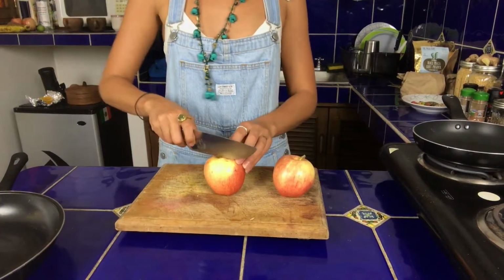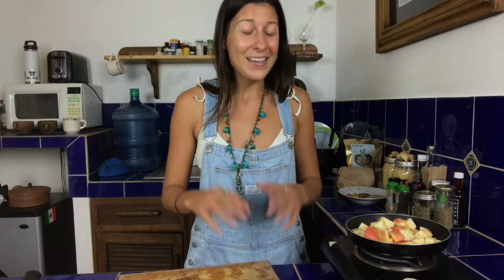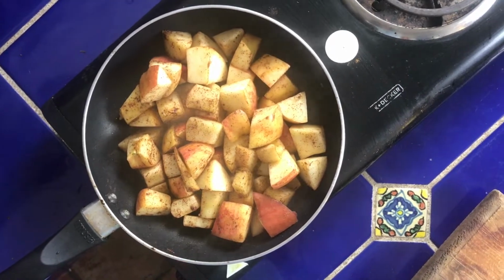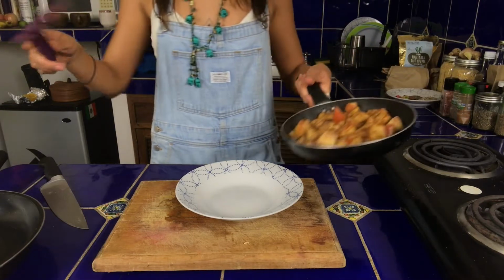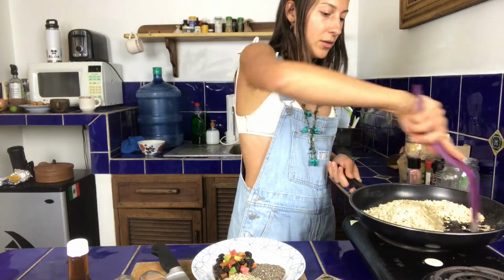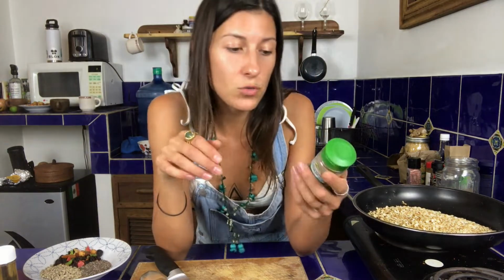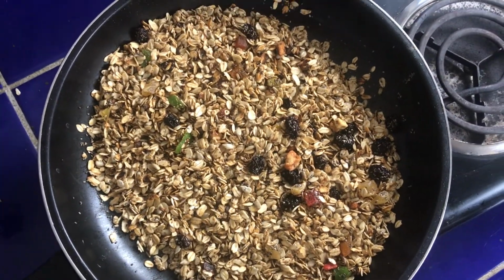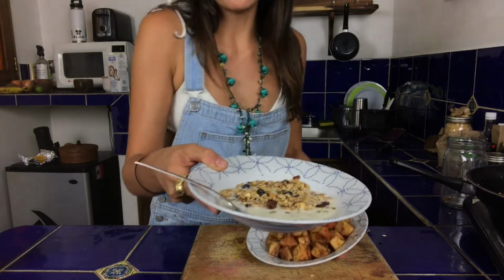Kapha Recipes Breakfast | Stewed Apples Ayurveda and Oats Granola Recipe | Clareminded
Kapha recipes for breakfast focus on light and dry foods. These qualities bring balance, without diet or fasting, to the naturally heavy kapha dosha.

⚡️⚡️Discover OJAS - a digital magazine to align you with nature 🌿📿🧘🏽‍♀️

This ayurveda stewed apples recipe warms the kapha dosha. It’s slightly spiced making it great for gut health and easier digestion. The next quick and homemade kapha recipe for breakfast is the oats granola recipe. This is muesli made on the stovetop. This oats granola recipe has honey, crunch and a satisfying fill. Super easy, super quick.

GRAB THE INGREDIENTS AND MEET ME IN THE KITCHEN!

Stewed Apples Ayurveda Recipe:

2 Apples
1-2 tsp Sunflower oil**
2-3 tsp Cinnamon
1-2 tsp Cardamom
Generous fresh crack Himalayan salt

Oats-Granola Recipe - Muesli:

1 tbsp sunflower oil - light and dry, can also sub safflower, mustard or flaxseed
2 cups of oats
2 tsp cinnamon
2 tsp cardamom
1 tsp sea salt
¼ cup sunflower seeds
¼ cup chia
¼ cup dried fruit
½ tsp ashwagandha powder (optional)
1 tsp maca powder (optional)
Maple syrup

What's better than hanging in the kitchen cooking up delicious ayurvedic spring detoxifying foods? Not much in my opinion. These kapha recipes for breakfast give you a quick glimpse as to best practices for kapha doshas during spring-time. Keep your meals, especially breakfast, light.

Stewed and toasted,

Clare